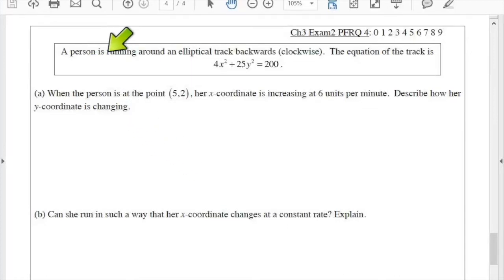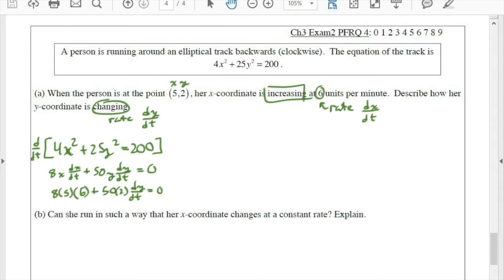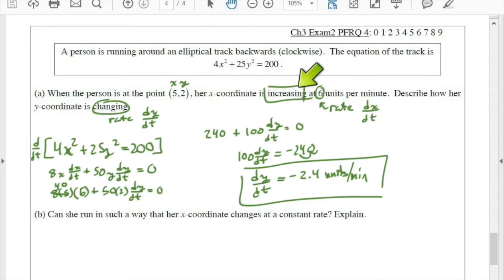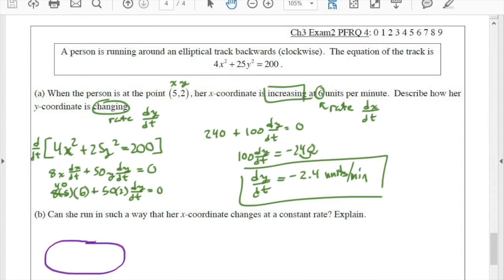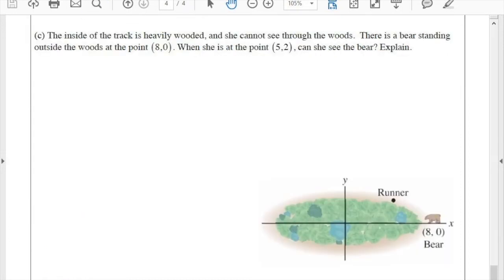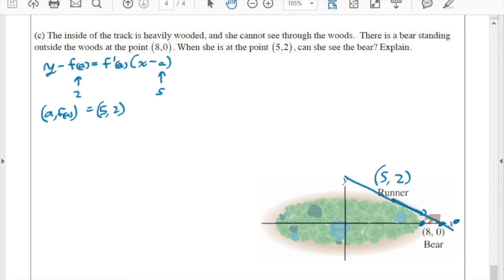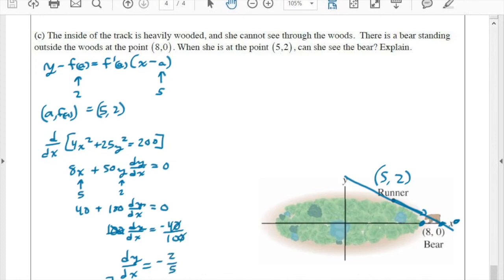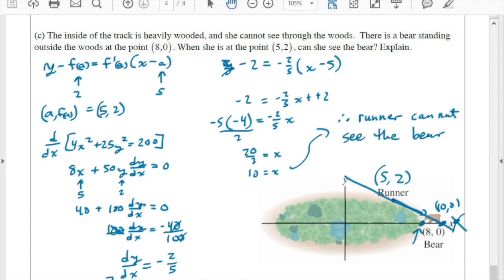Ch3 Exam2 PFRQ4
How do you solve a particle problem? How do you find the tangent line of an ellipse?